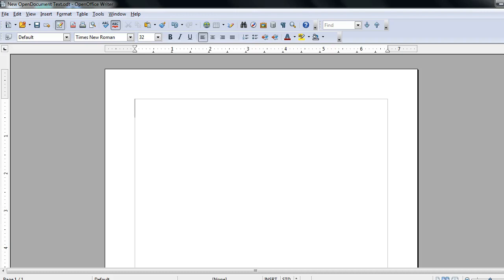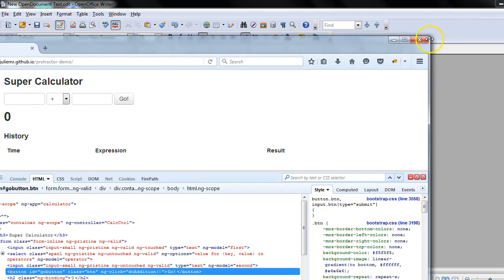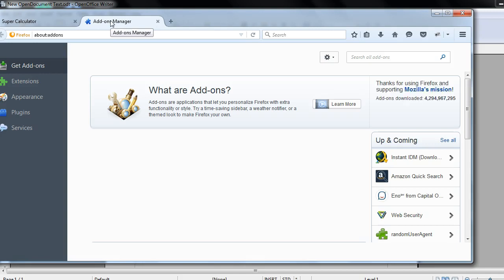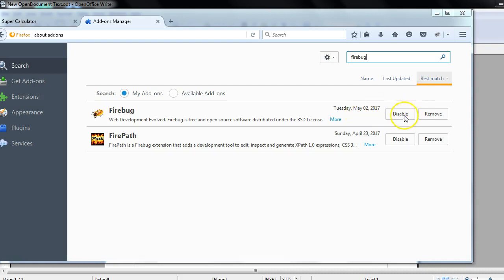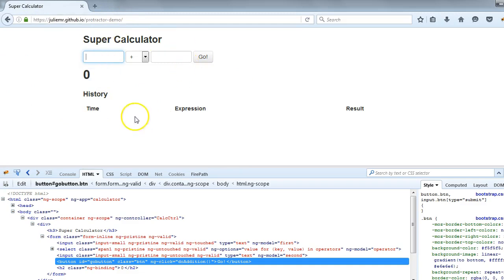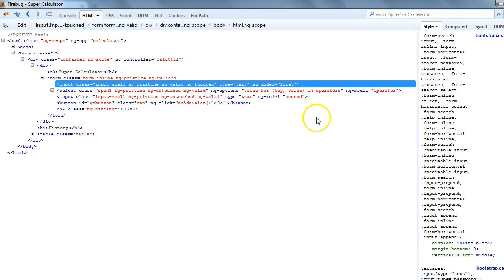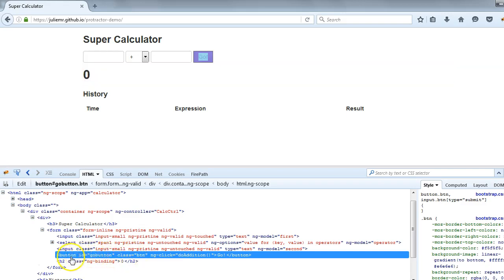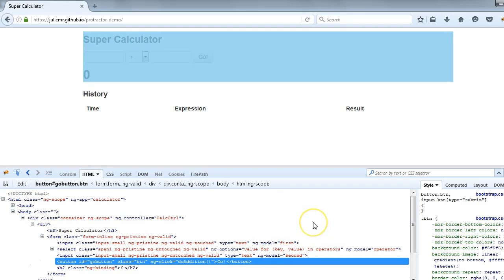Protractor Tutorial #7 : What is firebug | How to use Firebug in Protractor automation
This video contains  What is firebug | How to use Firebug in Protractor automation